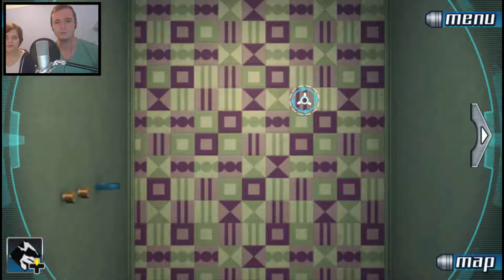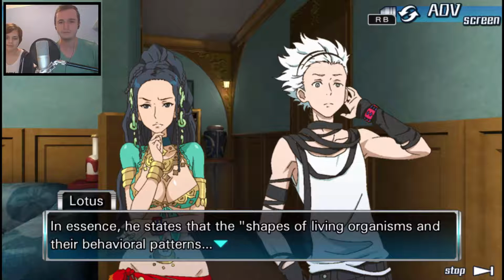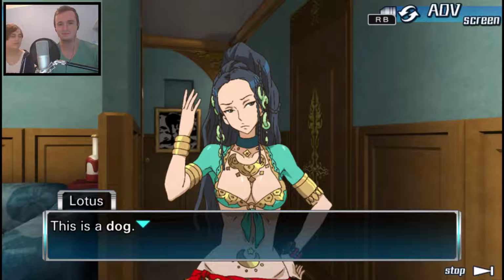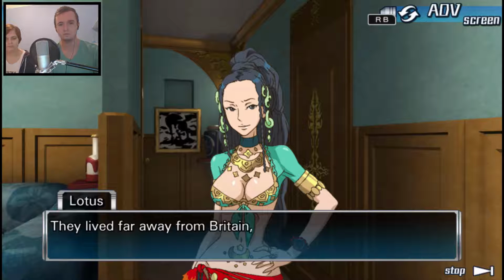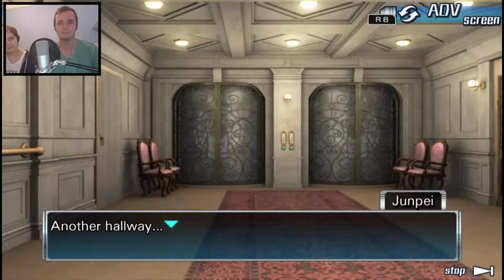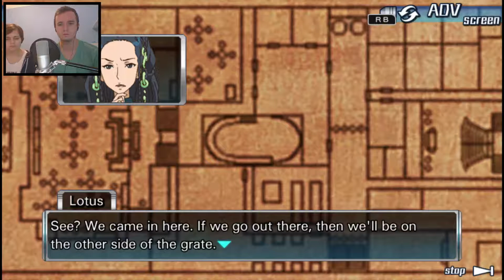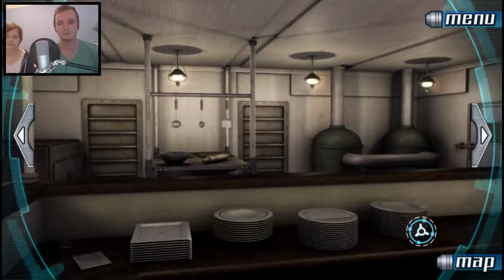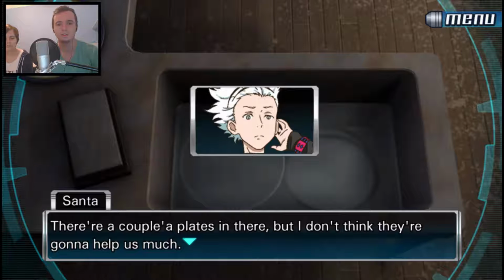Let's Play Zero Escape: 9 Hours, 9 Persons, 9 Doors #008 Abstrakte Kunst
Let's Play Zero Escape: 9 Hours, 9 Persons, 9 Doors [Deutsch/German]

Spiel: Zero Escape: 9 Hours, 9 Persons, 9 Doors
Entwickler: Chunsoft
Publisher: Aksys Games
Release: 10. Dezember 2009